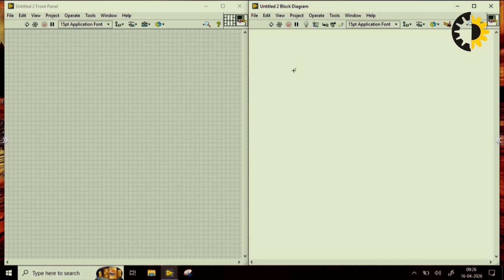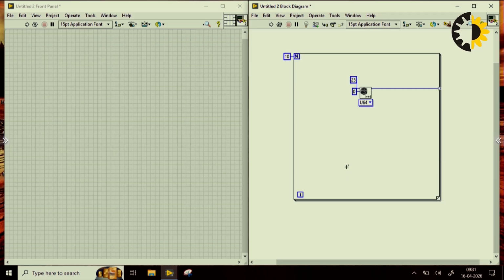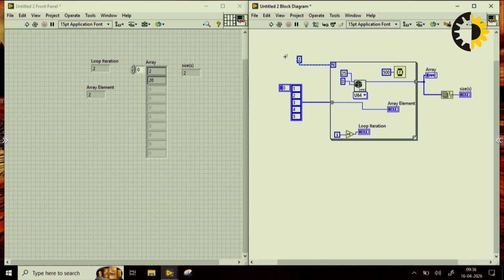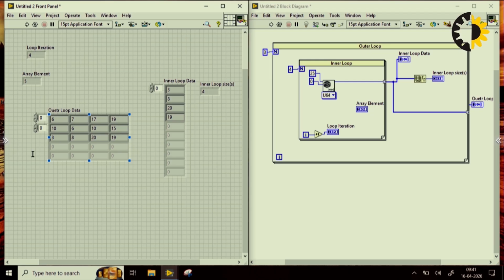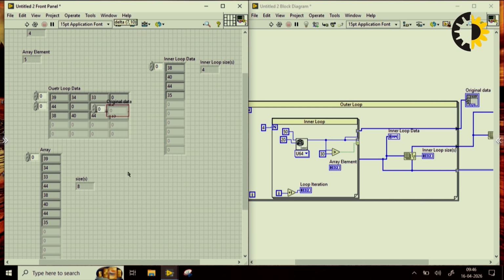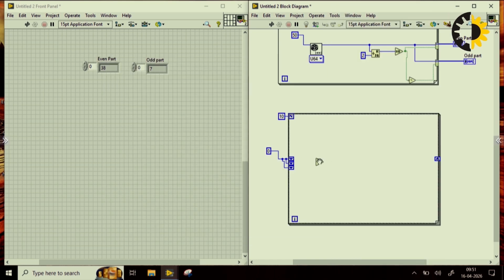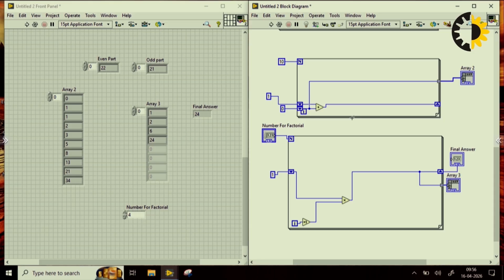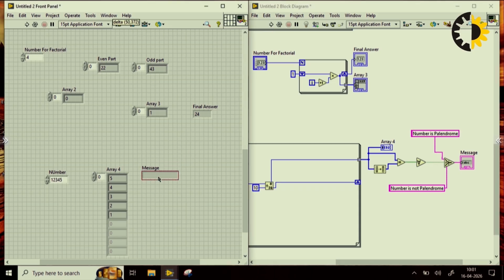INTRODUCTION TO FOR LOOP AND SHIFT REGISTERS IN LABVIEW | LECTURE 04 BY MS. DEEPTI SINGH AKGEC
• LABVIEW BY MS. DEEPTI SINGH ...

In this lecture, Deepti Singh explains the concepts of For Loop and Shift Register in LabVIEW. Learn about loop count, iterative execution, data flow, and the implementation of shift registers in LabVIEW programming.

🎯 Topics Covered:
✔ Introduction to For Loop
✔ Shift Register in LabVIEW
✔ Loop Count
✔ Iterative Programming
✔ Data Flow in Loops
✔ LabVIEW Programming Basics

📌 Subject: Introduction to LabVIEW
🎓 Lecture: 04
🏫 Institute: Ajay Kumar Garg Engineering College (AKGEC)
👩🏫 Faculty: Deepti Singh